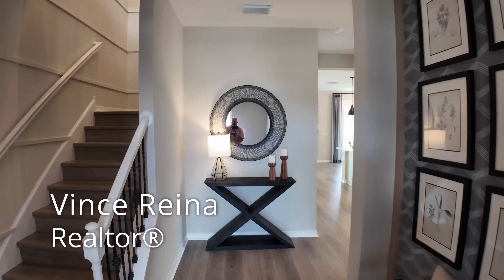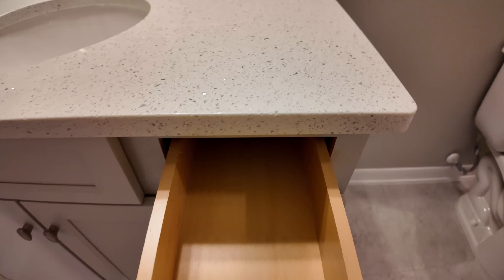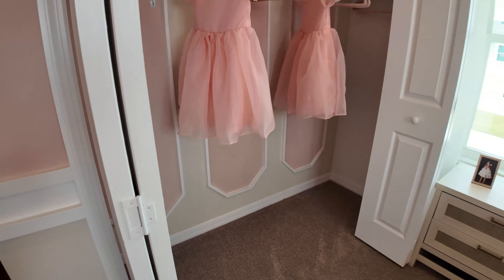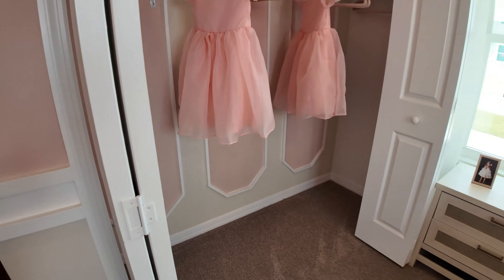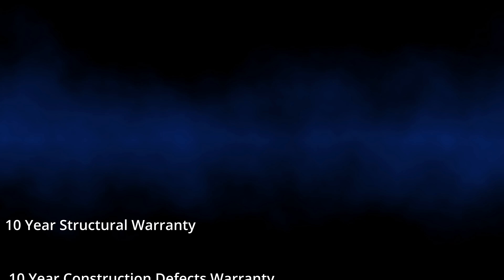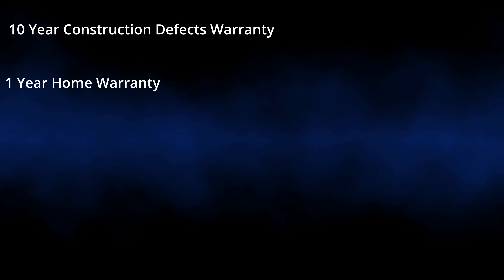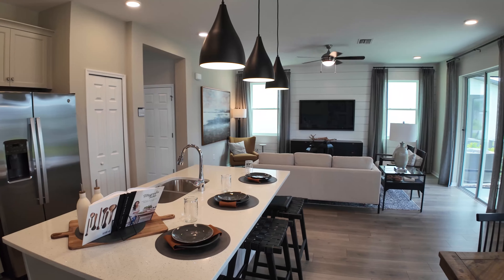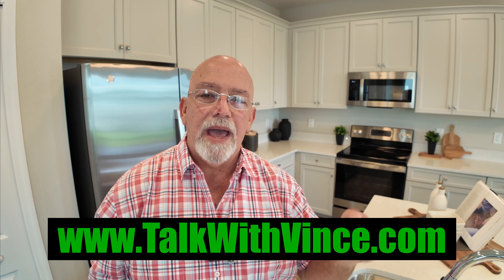Is This Lakeland's Best Family Home Value? Tour the Miralles Model Home!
New Homes in Lakeland FL | Is This Lakeland's Best Family Home? Tour the Miralles Model Home!

Check out The Miralles in the gorgeous Hawthorne Ranch community! This amazing home in South Lakeland perfectly combines modern luxury with timeless charm. With its open living spaces and stylish finishes, every aspect has been carefully crafted. Come along as we take a look at the roomy kitchen, peaceful bedrooms, and stunning outdoor spaces that set this home apart. Whether you're looking to buy, have a passion for architecture, or just enjoy house tours, this is a must-see!

As a BONUS get my New Home Construction Buyers guide when you fill out my contact form👇👇👇

💥Get The Guide💥
"7 Questions to ask a builder BEFORE signing!"👇👇👇👇👇

Vince Reina- Tampa Bay Realtor
The Reina Team
Haven Realty